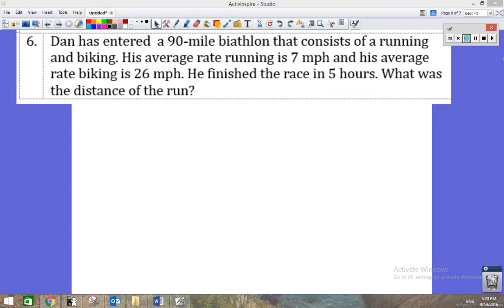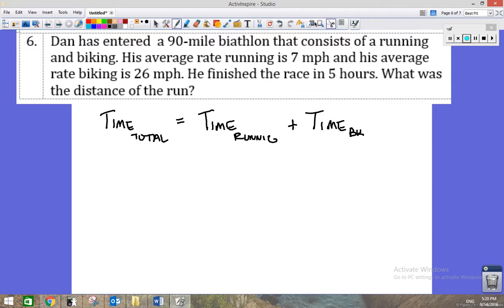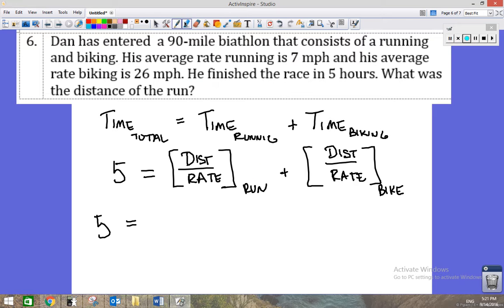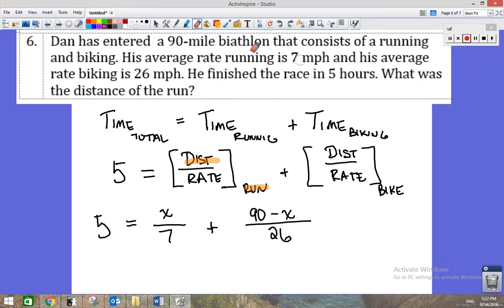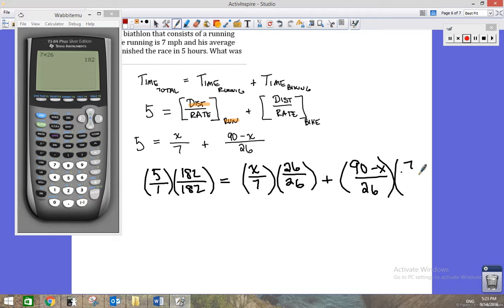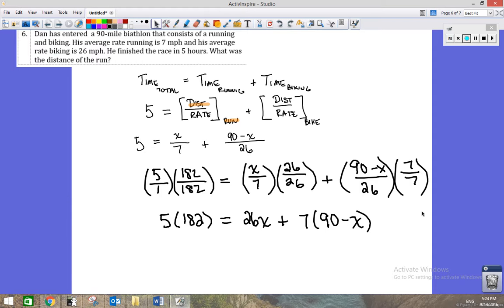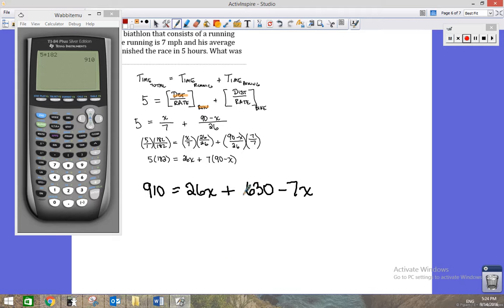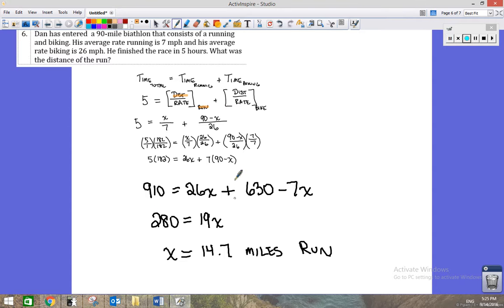CA Skill 1e Combo2 problem 6 solution